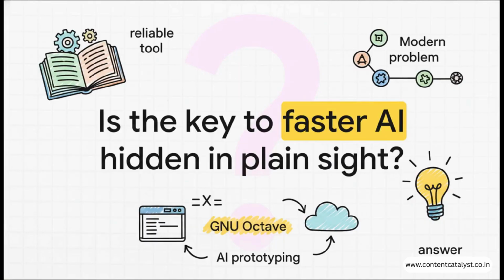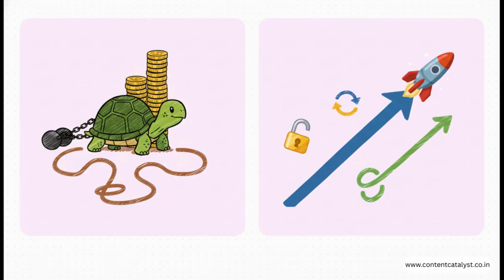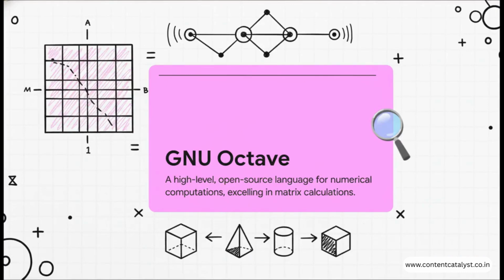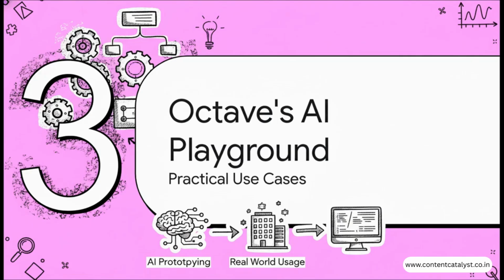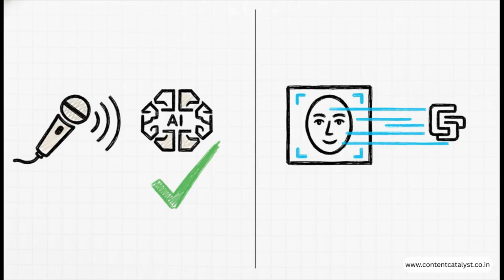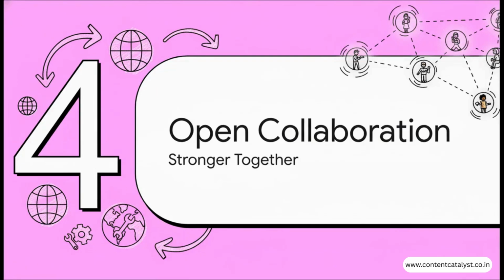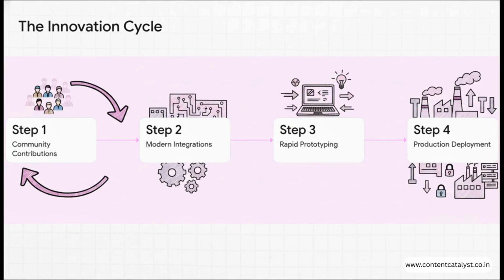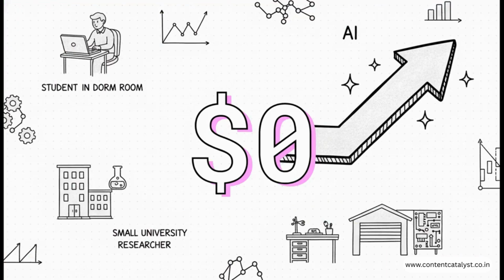Matrix Based AI Prototyping Made Simple with GNU Octave | ContentCatalyst